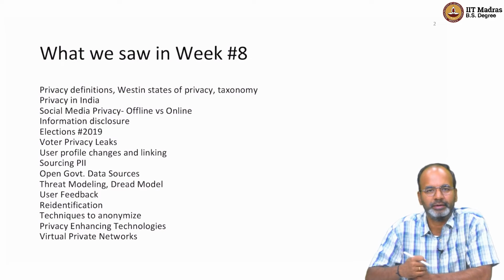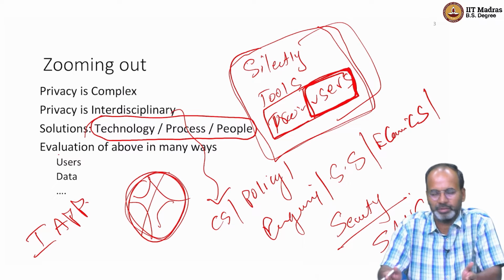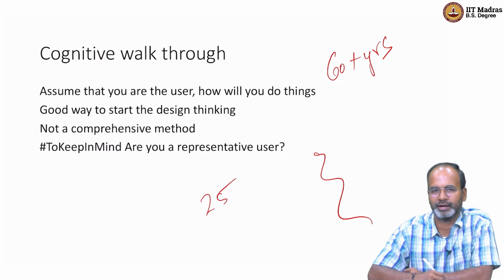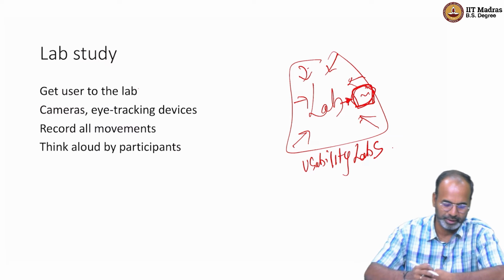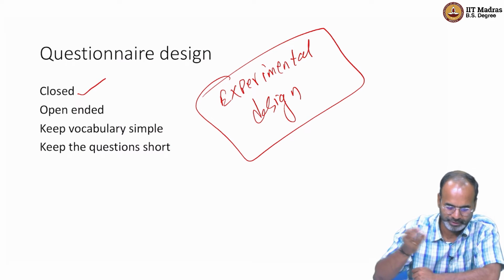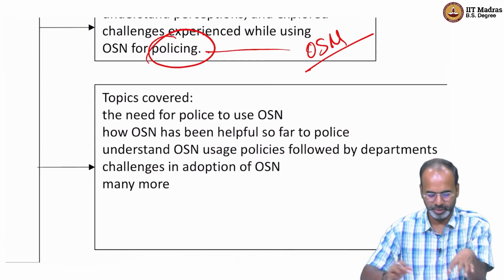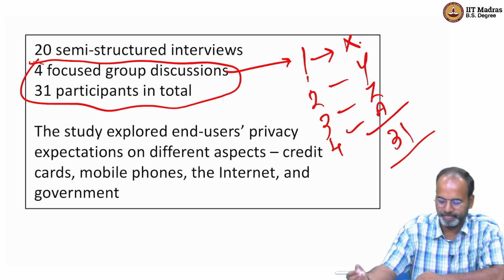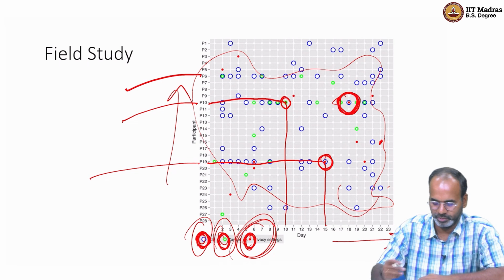W9_L1: Conducting studies on privacy and social media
Video Overview
 This video introduces various user study methodologies crucial for understanding privacy and security in online social media. It explains cognitive walkthroughs, interviews, surveys, focus groups, lab studies, and field trials. The lecture also details effective questionnaire design principles and applies these methods by illustrating real-world privacy research examples to develop better user-centric solutions.